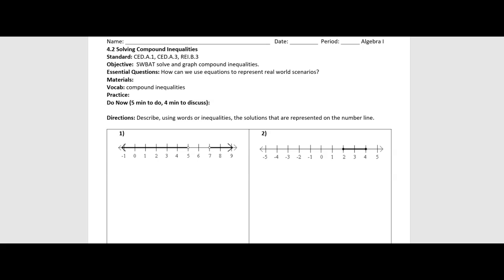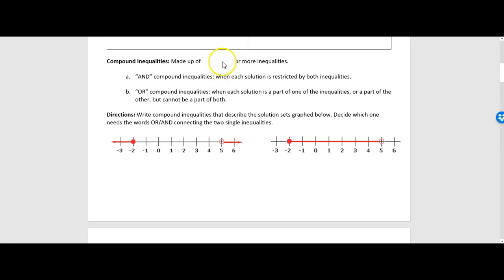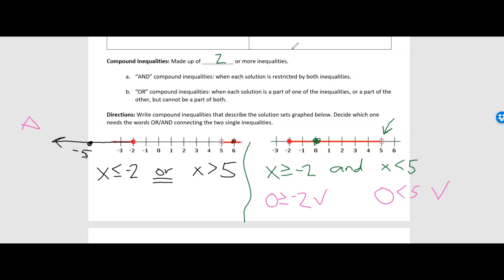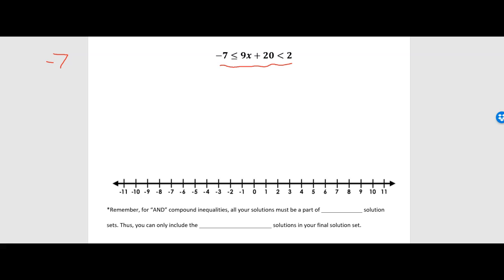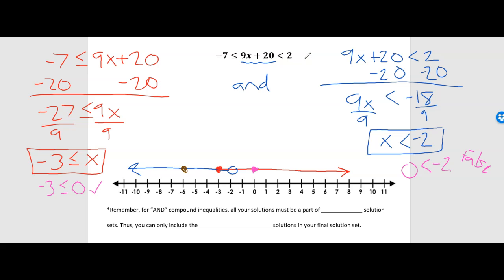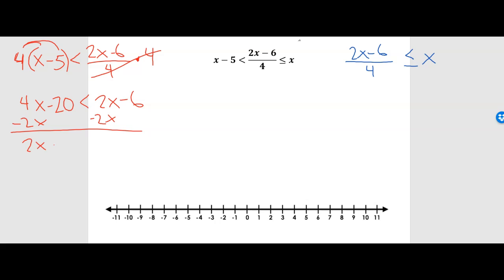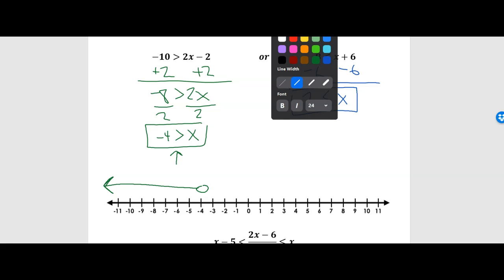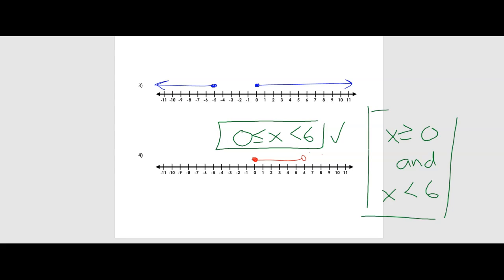Solving Compound Inequalities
Instruction on solving and graphing compound inequalities. Corresponding notes for video can be found on the website below for free.

Search for "​​​​​​4.2_compound_inequalities.pdf"